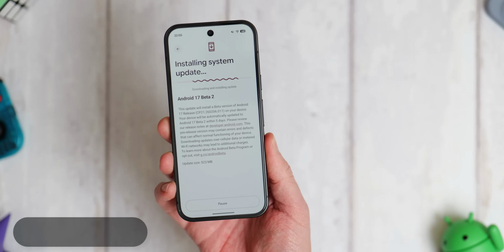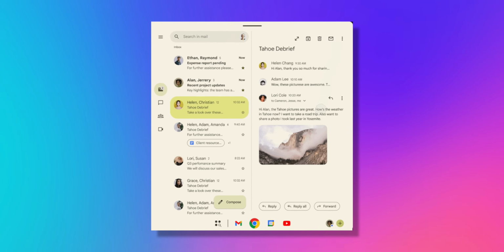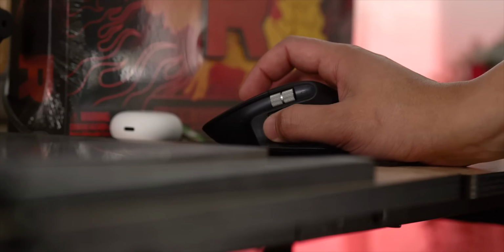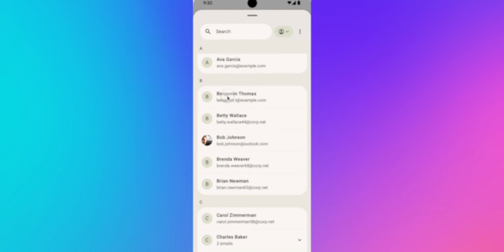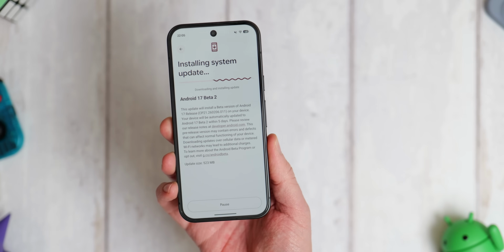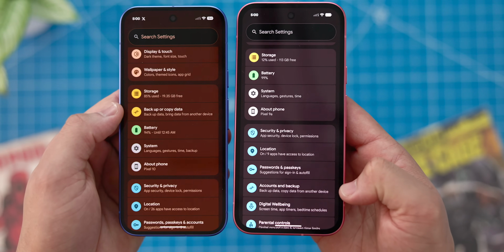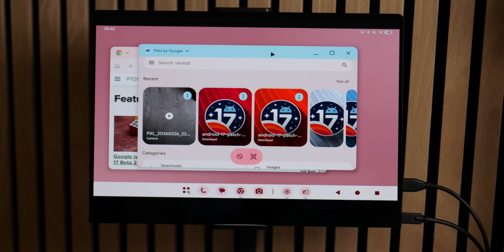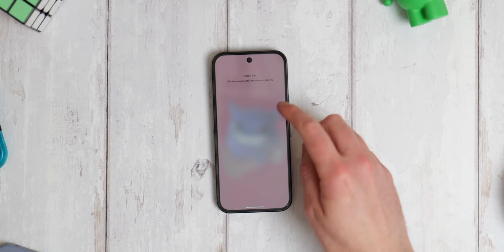Android 17 Beta 2: Everything NEW!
Android 17 Beta 2 arrived way earlier than expected!

Timestamps
0:00 - Intro
0:30 - Developer changes
3:27 - UI Changes